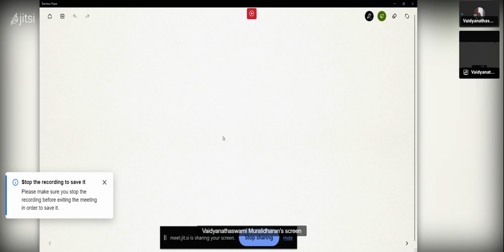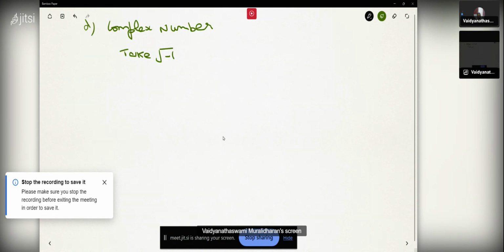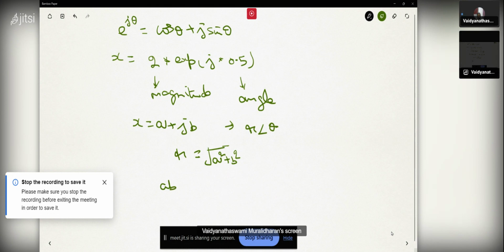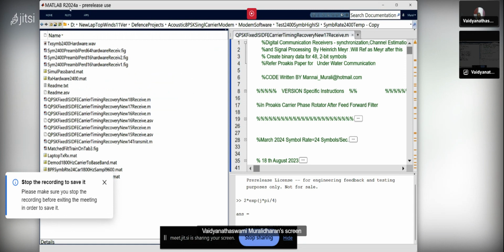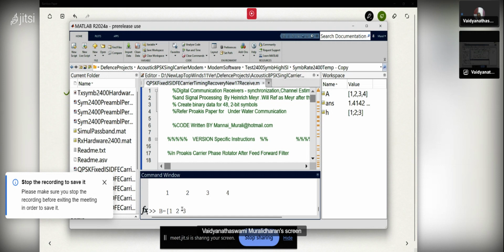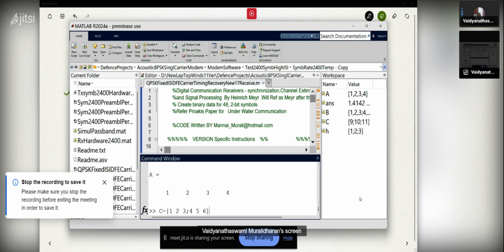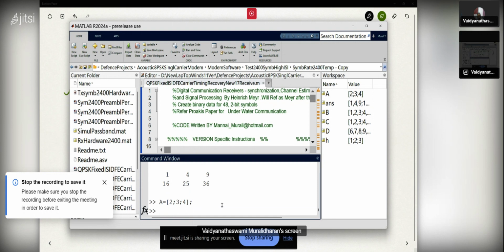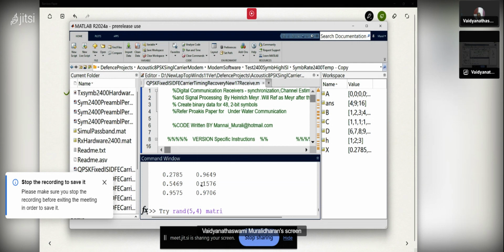MATLABLecture1 2024 09 17T09 49 48 802Z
Matlab Basics